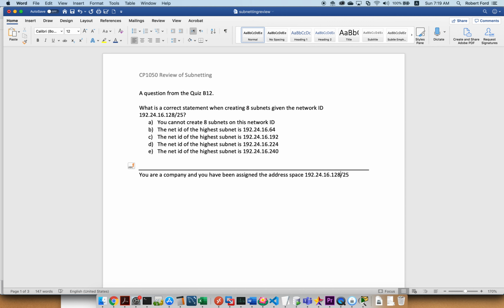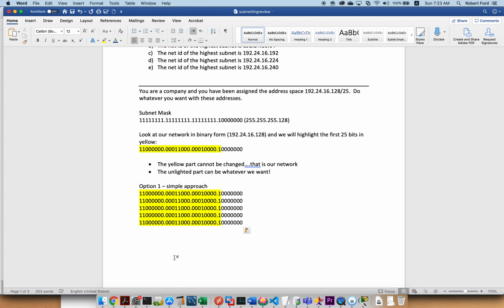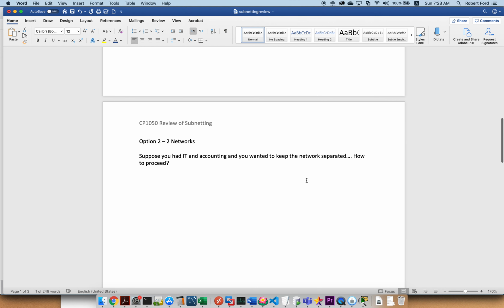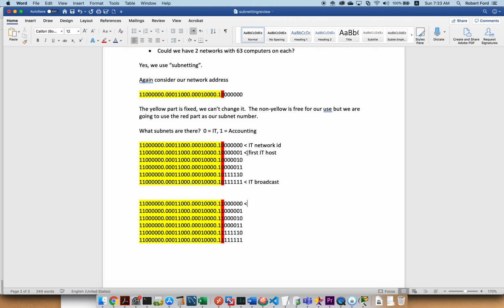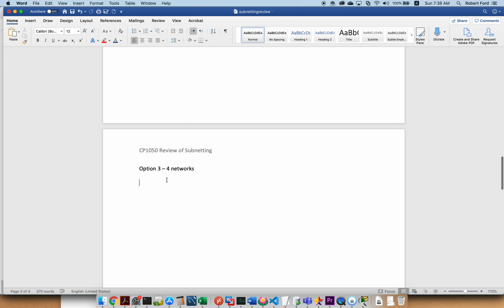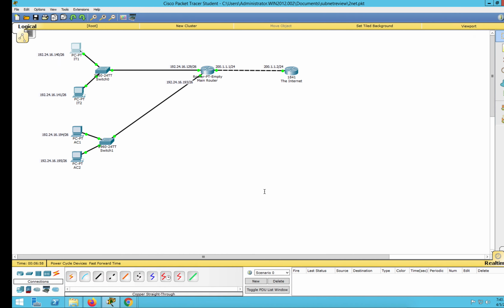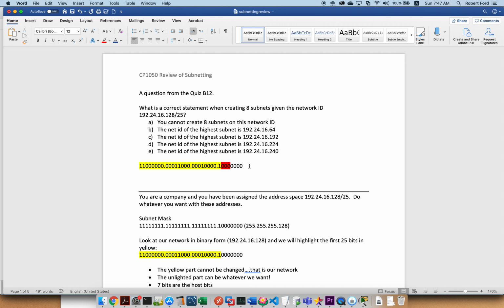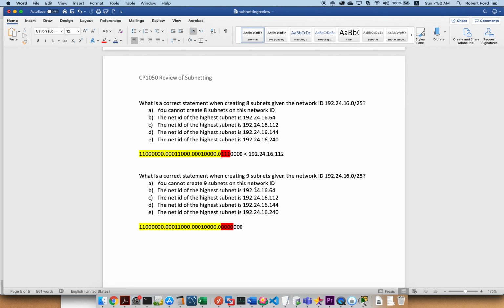Subnetting Review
Review/explanation of one question from Subnetting Quiz